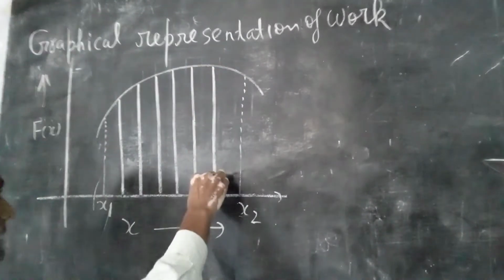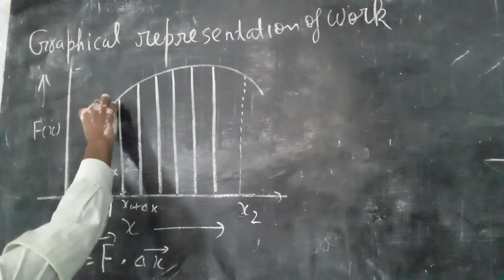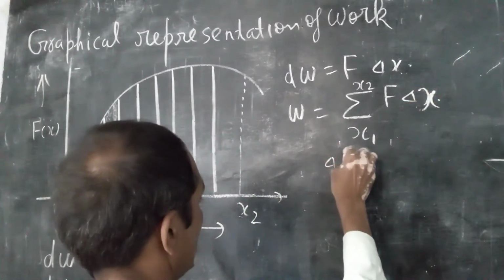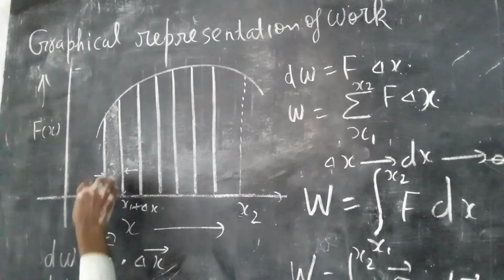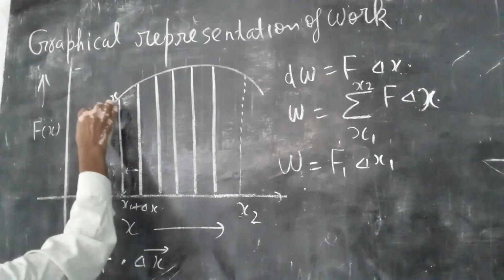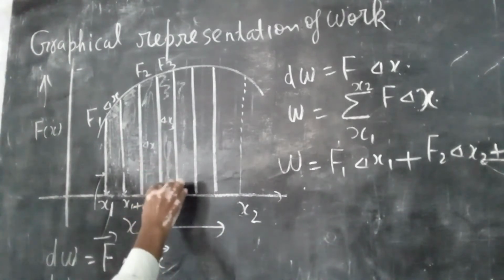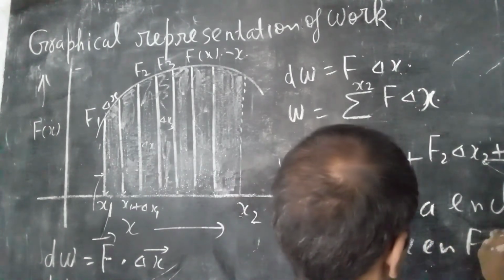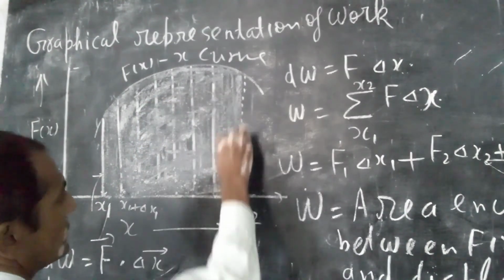WORK ENERGY AND POWER (2)